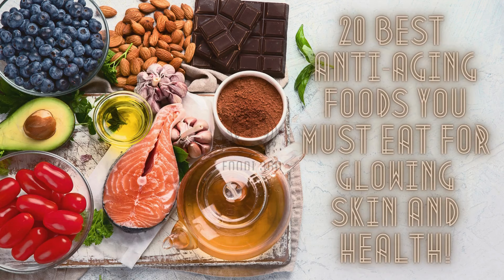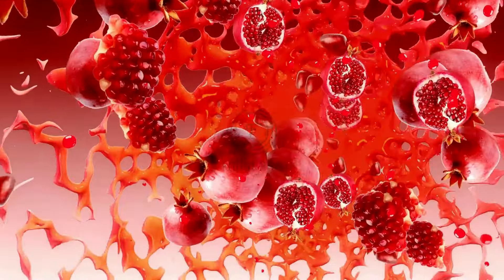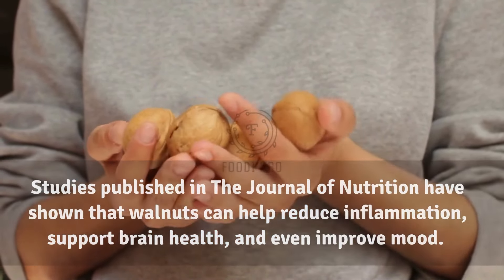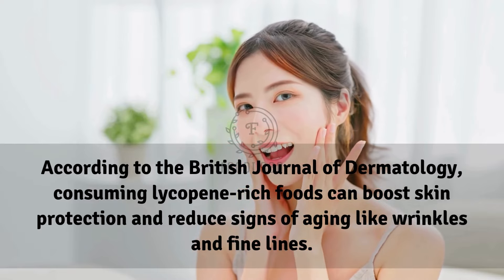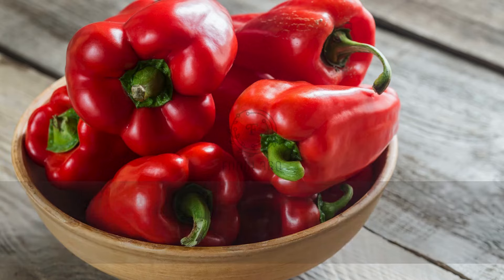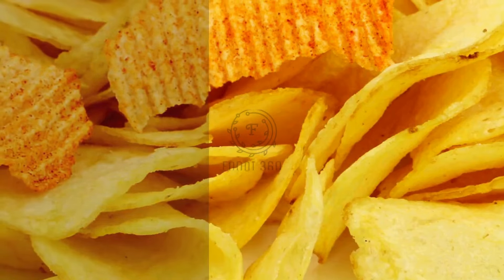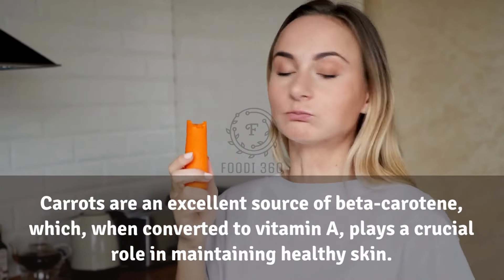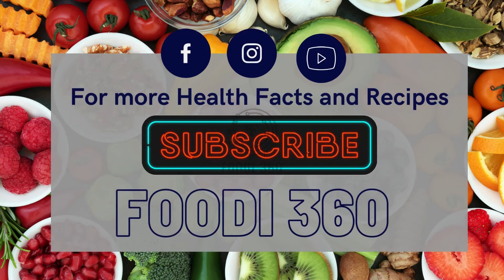20 Best Anti Aging Foods You Must Eat for Glowing Skin and Health! | FOODI 360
20 Best Anti-Aging Foods You Should Eat Daily!
Looking to slow down the aging process and maintain a youthful glow? In this video, we reveal 20 scientifically proven anti-aging foods that can help boost your energy, improve your skin, and keep you feeling young inside and out. These foods are rich in antioxidants, vitamins, and essential nutrients that fight oxidative stress, reduce inflammation, and promote overall health. Whether you're aiming for better skin, heart health, or brain function, these powerhouse foods are a must for your diet!